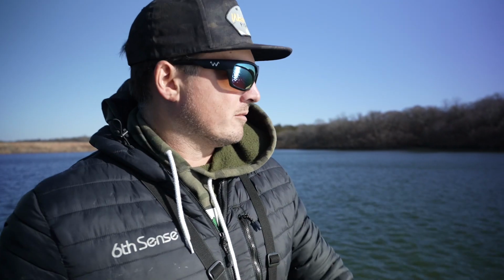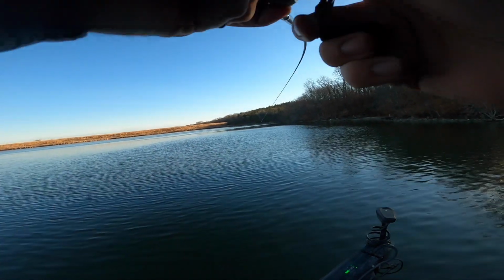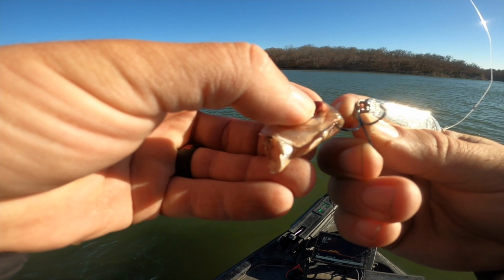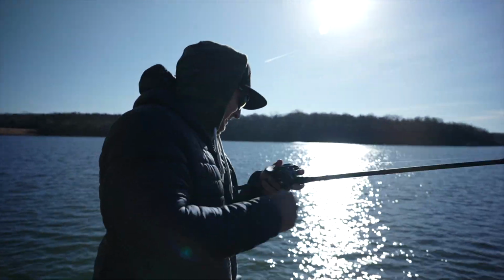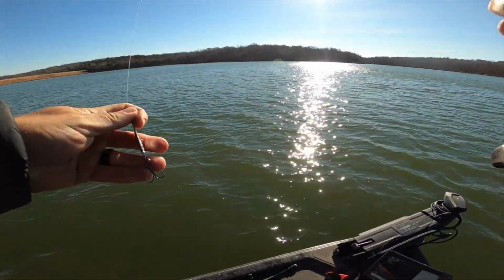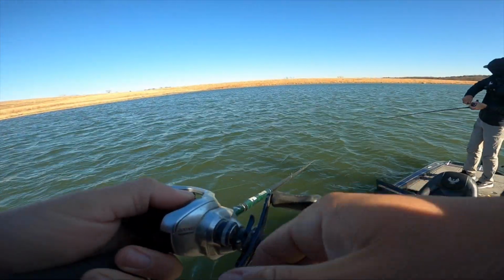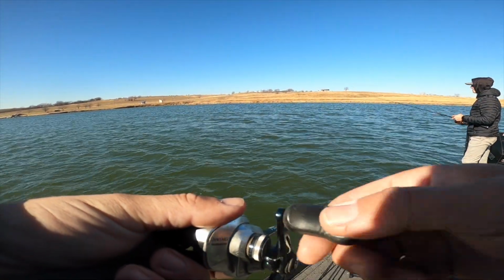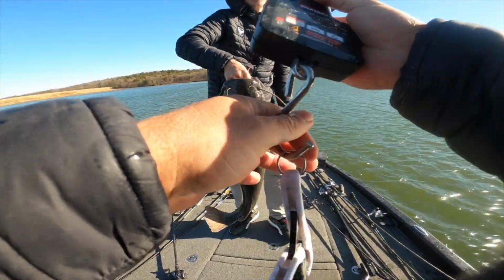The BIGGEST FISH OF HIS LIFE Pulled From the DEPTHS!! (INSANE)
Coleslaw pulled the Biggest Fish of His Life from the Depths!!

Pick up some Waterland Sunglasses **CYBER WEEK IS LIVE** Use code "MF30" for the Biggest Savings ALL YEAR